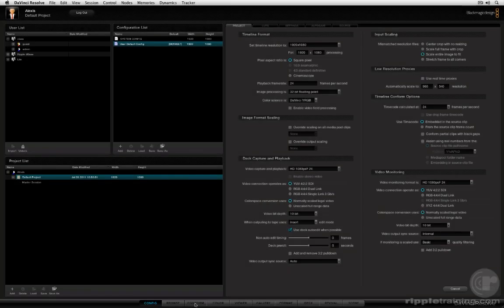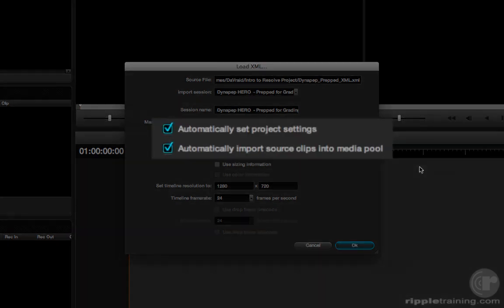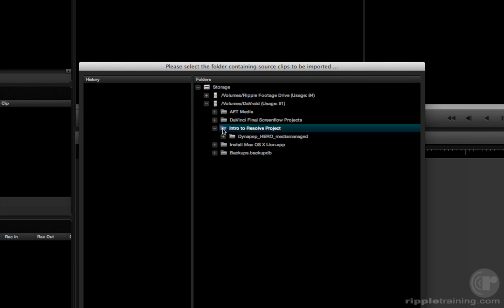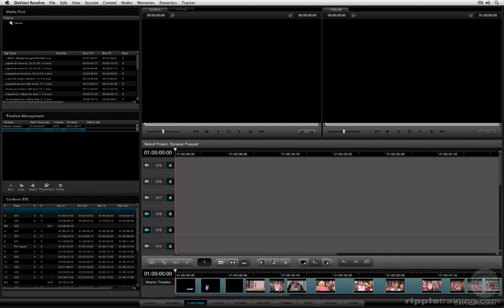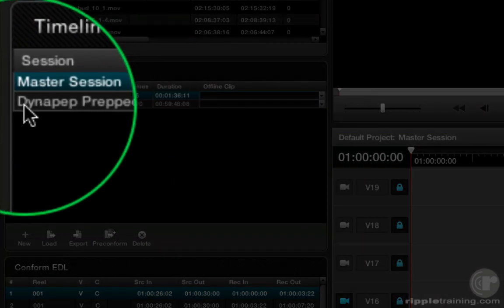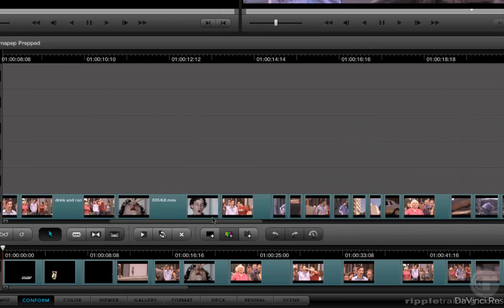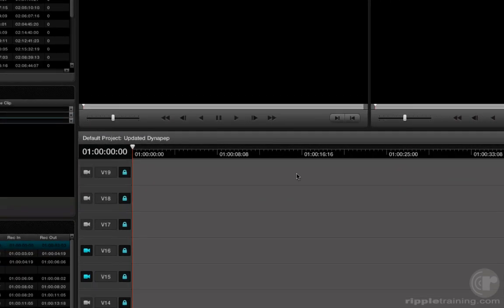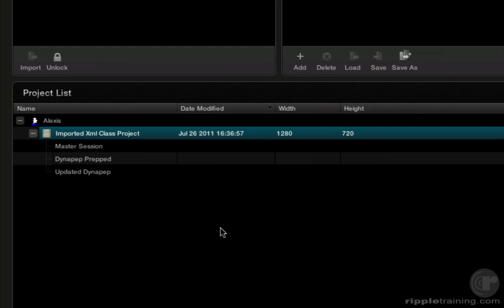Importing XML on Da Vinci Resolve II 2021